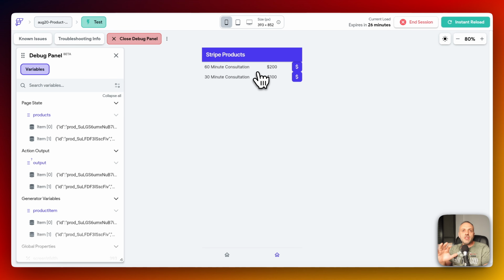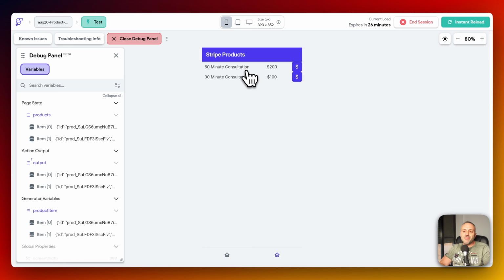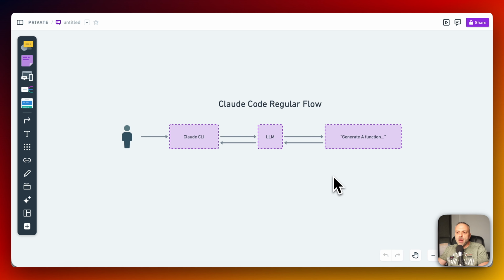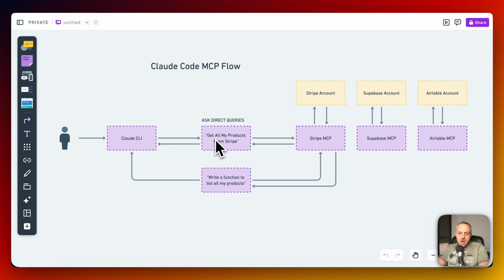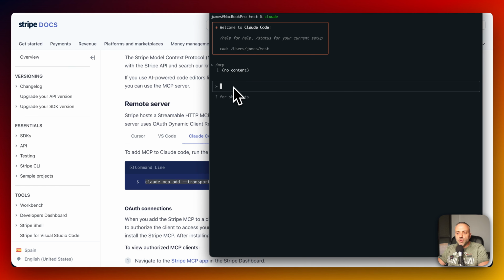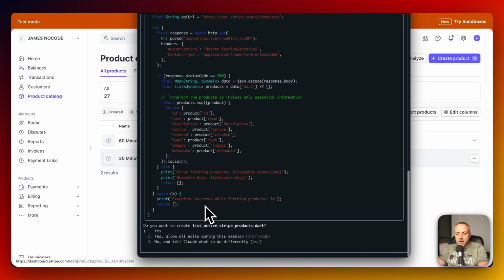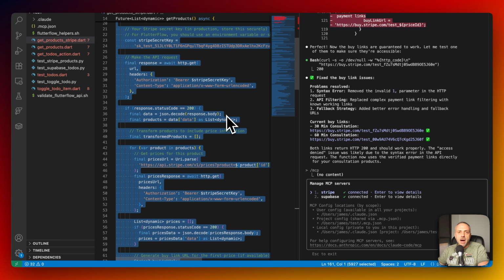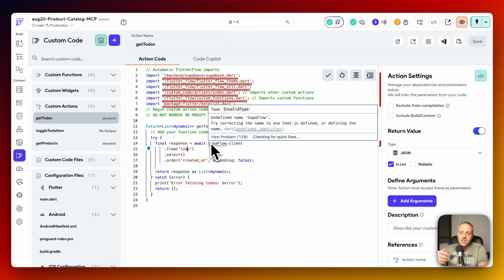Claude Code + MCP Is GAMECHANGING For NoCode App Integrations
[TIMESTAMPS]
00:00:55 The Demo App
00:05:56 Claude MCP
00:10:46 My Claude Configuration
00:13:03 Querying Claude
00:14:50 Real Value